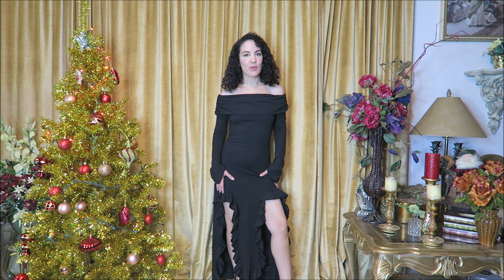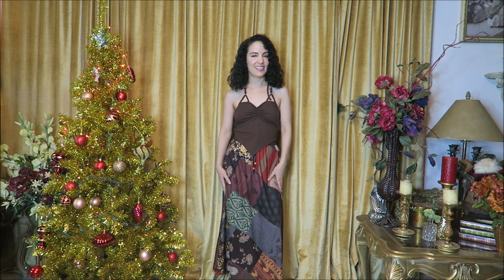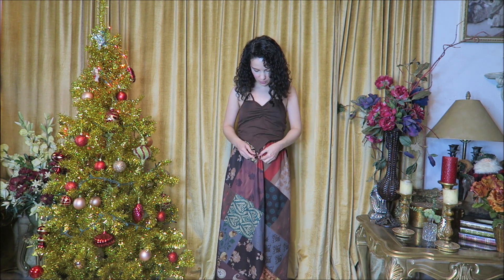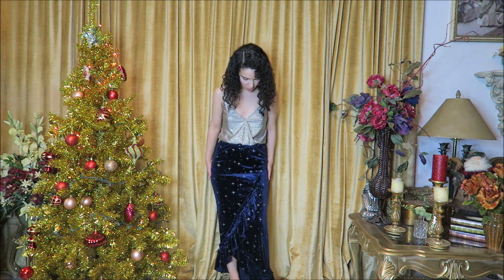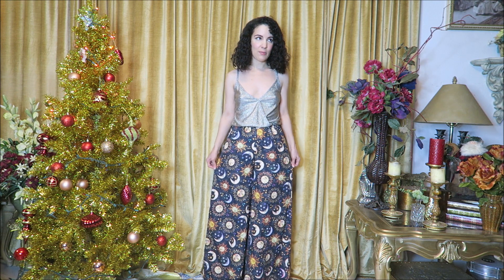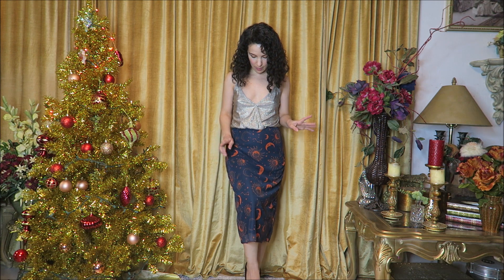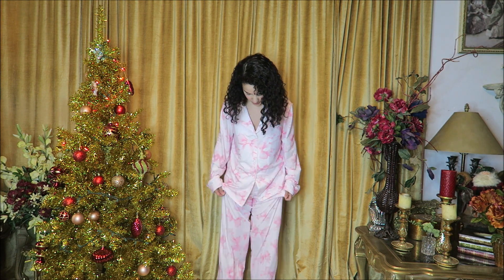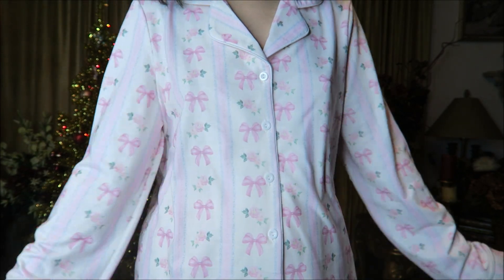ROMWE Winter Fashion Haul and Try On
⛄Product info：
Brown Floral Print Drawstring Ruched Tie Back Mermaid Hem Skirt 2952356